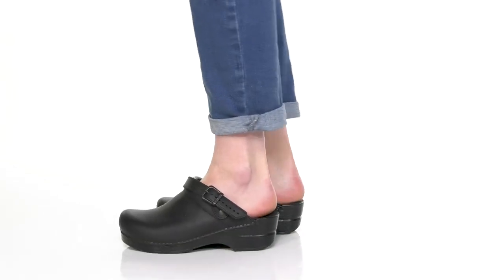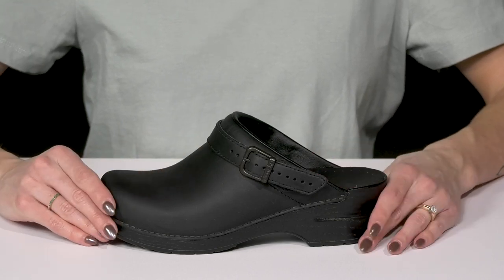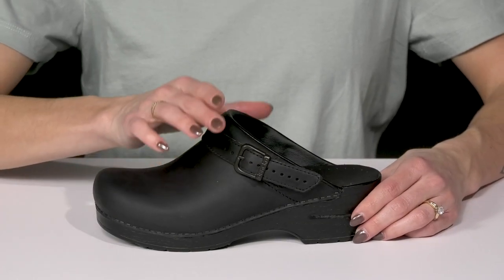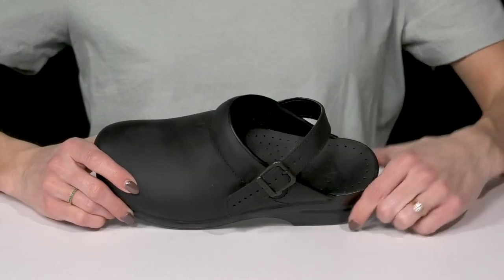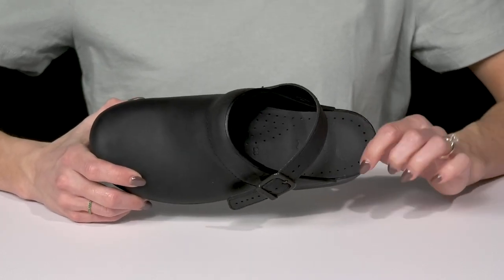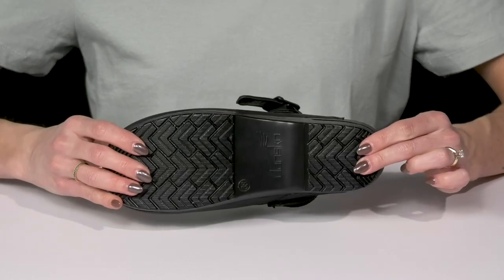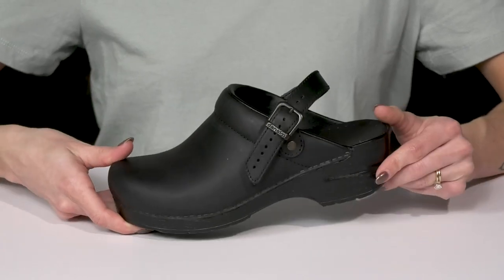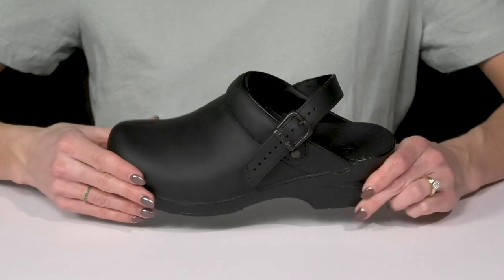Dansko Ingrid SKU: 121210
You may be more comfortable sizing downward for open-back models (for example, if you are a US size 6.5, you may want to choose EU size 36).
Dansko® Ingrid is the most traditional open-back style with an adjustable buckle strap that still takes on the critical role of providing comfort to those in the nursing, hospitality and other occupational fields.
Your heel should be either even with or slightly forward of the back of the clog and your toes should not hit the front of the clog.
High quality leather upper follows the natural contours of the foot. This is a heavily oiled, matte-finish leather with optimal pliability and moisture resistance.
Nonallergenic vegetable tanned leather sockliner wrapped around synthetic foam absorbs and evaporates perspiration.
Fully convertible heel strap allows wear behind the back of heel or across instep, your choice!
Roomy Thermoplastic toe box provides durable reinforcement and toe protection while allowing toes to move comfortably.
Protective Polyethylene heel counter allows the heel to move up and down when walking. Also provides lateral stability and acts as a natural shoe horn.
PVC inner frame provides stability and reduces torque and pronation.
Polyurethane outsole provides shock absorption and flexibility.
Rocker bottom propels the foot forward when walking.
Carries the Seal of Acceptance from the American Podiatric Medical Association.
Imported.
Dansko Footwear Size Chart
Measurements:

Product measurements were taken using size EU 41 (US Women's 10.5-11), width Regular. Please note that measurements may vary by size.